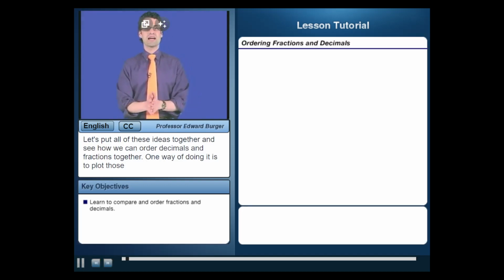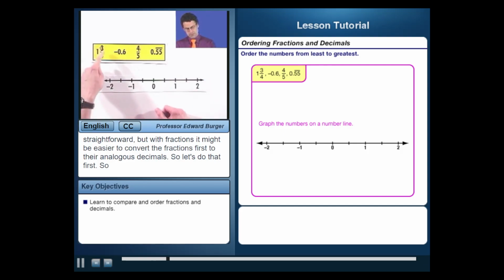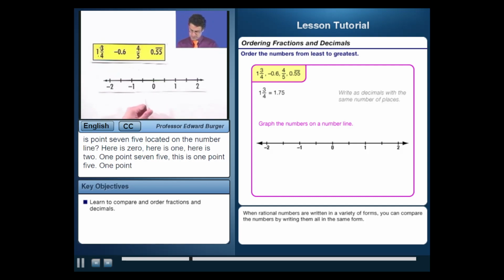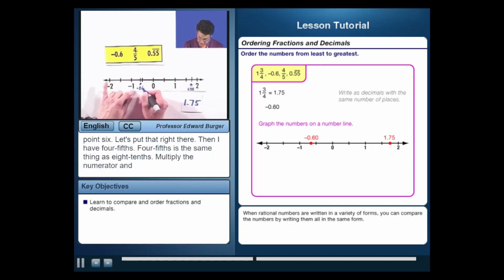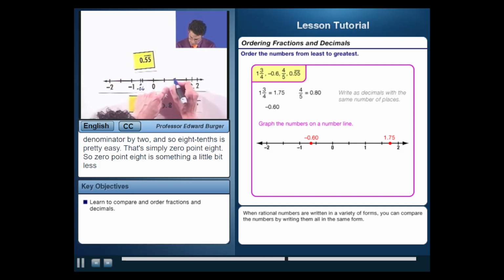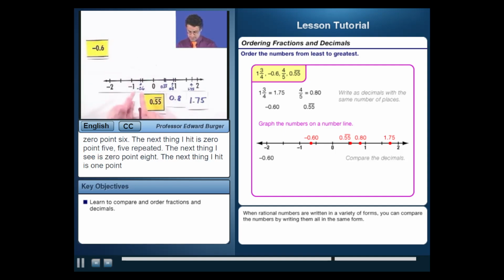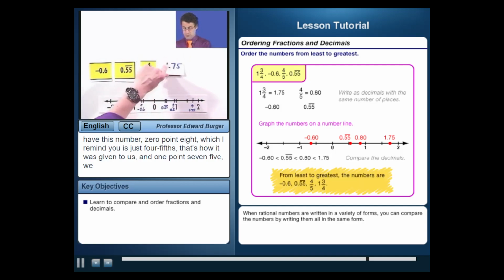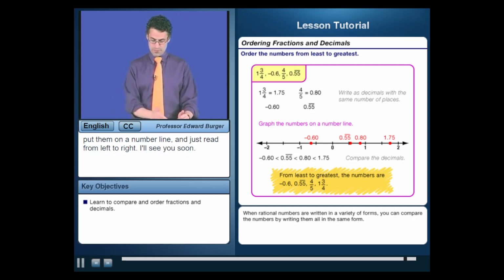Lesson 2.3 Comparing and Ordering Rational Numbers 6.2D, 6.1D 2/2